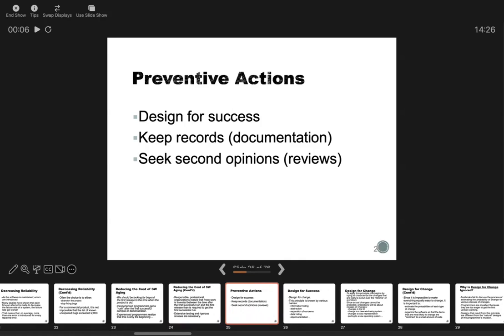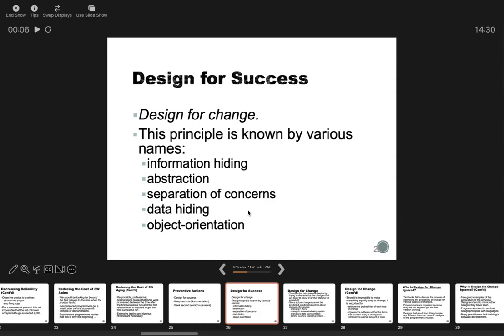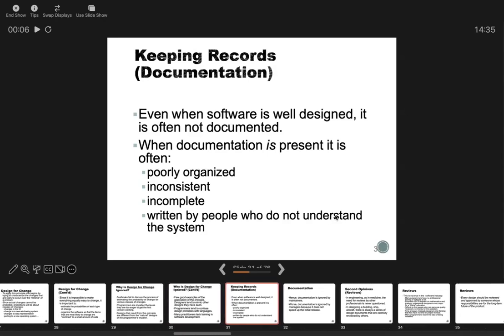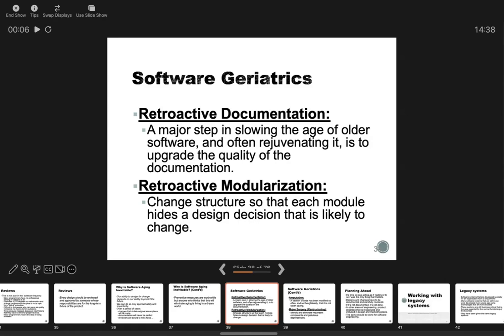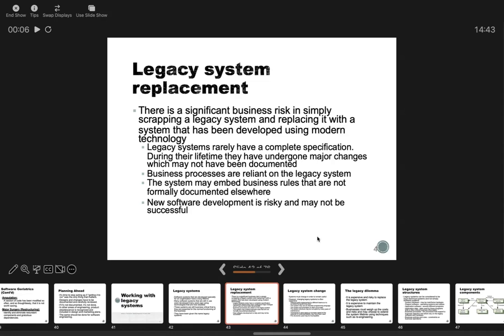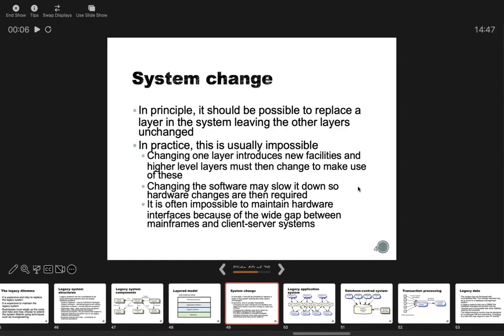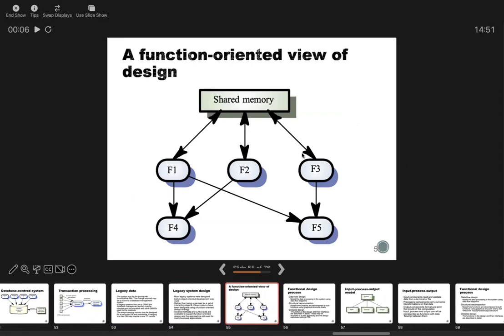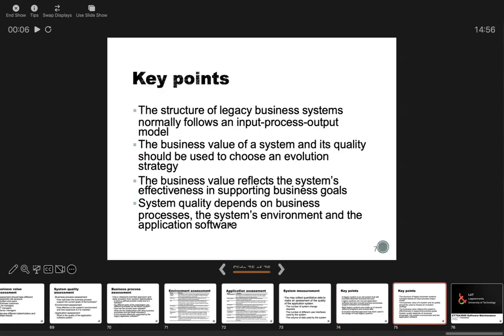Legacy system P2